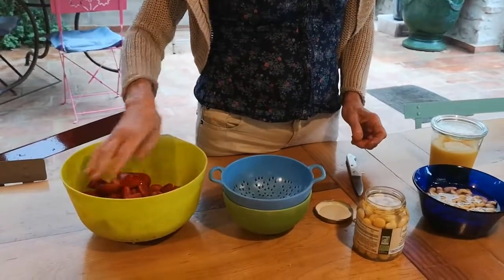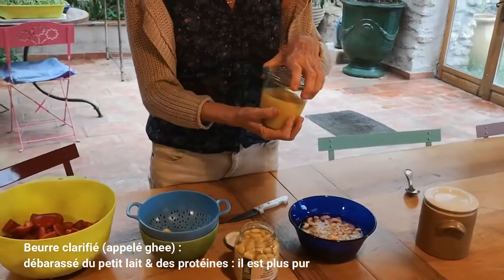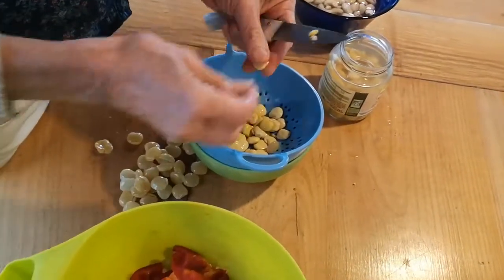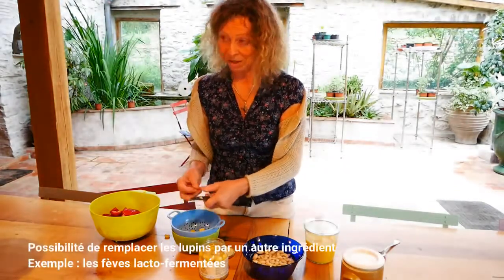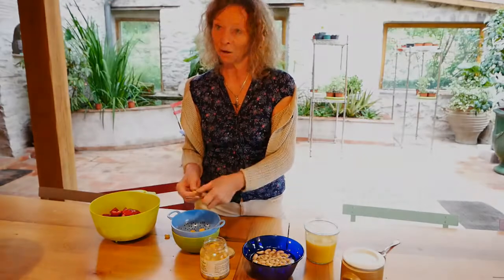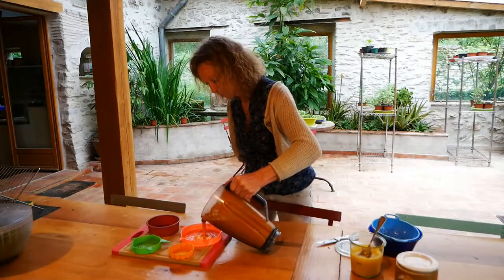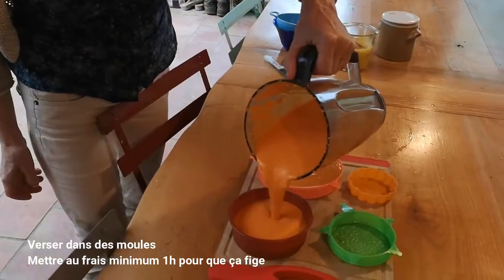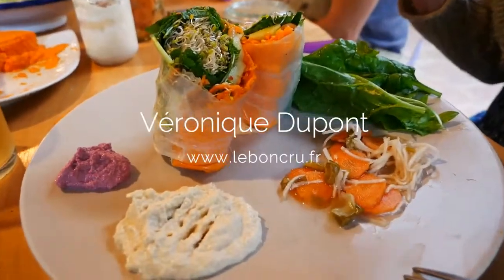Episode 2 Rencontre avec Véronique Dupont Le Bon Cru La recette du beurre de poivron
Interview Créative libération - Le bon Cru
Cours et stages de Crusine végétale Cenne Monestiés 11170 @leboncru11